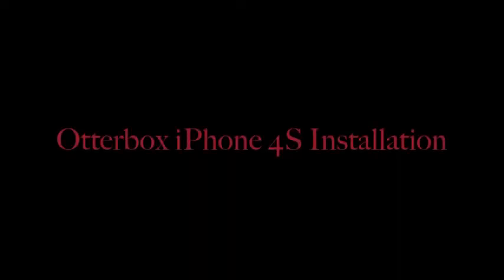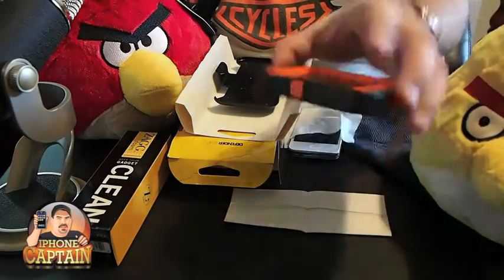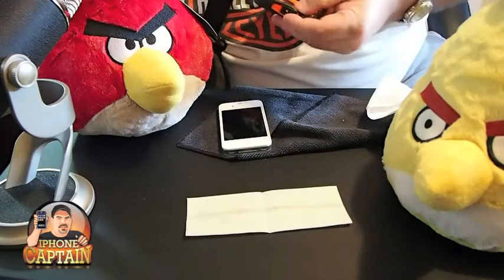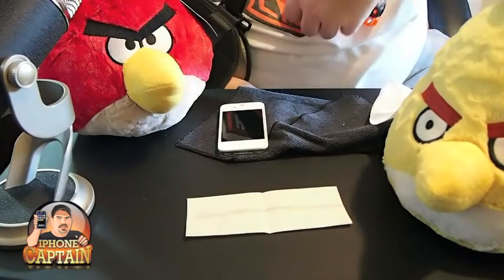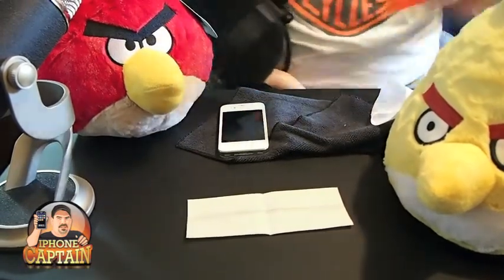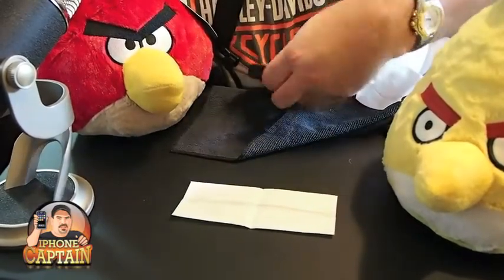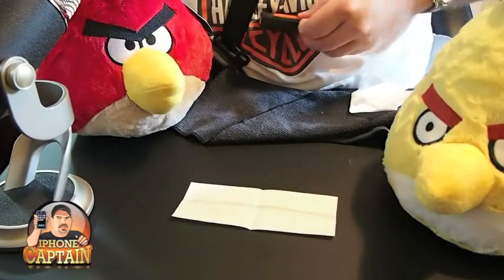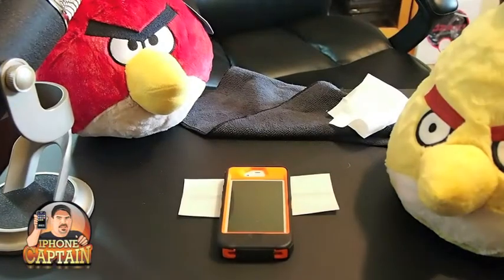iPhone 4S Defender Otterbox CAMO/ORANGE Installation/Review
Description: Otterbox Defender Series iPhone 4S Installation